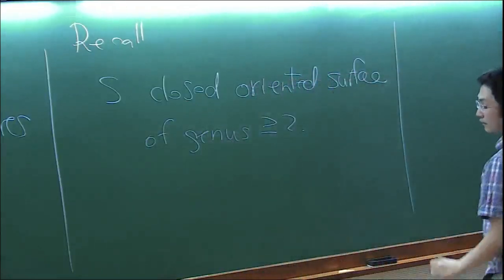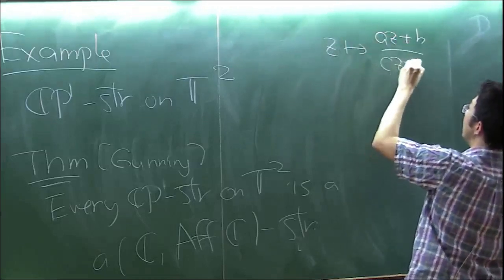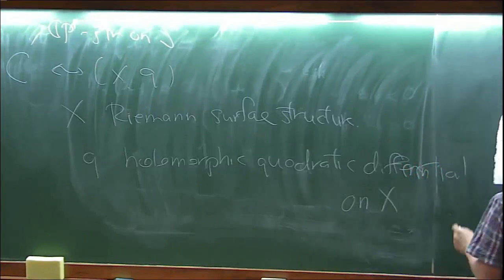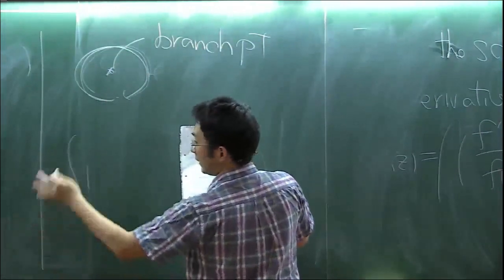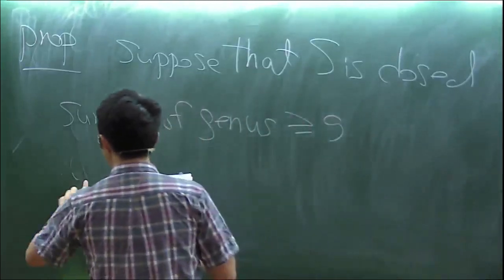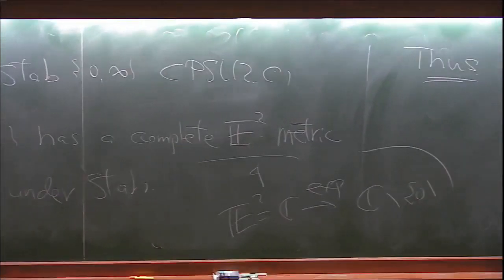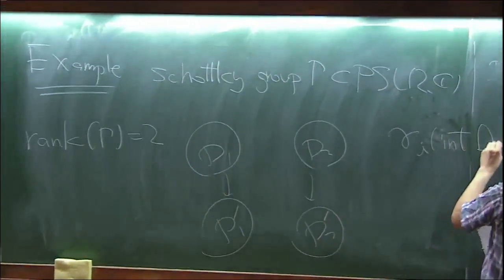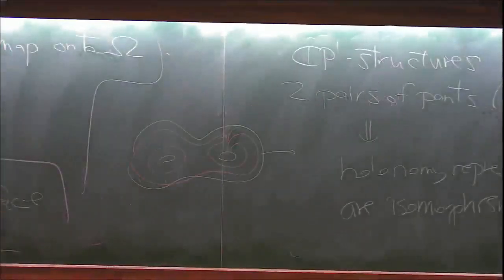Holonomy representations of complex projective structures (Lecture 01) by Shinpei Baba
DISCUSSION MEETING

1.The dynamic point of view, leading to Anosov surface group representations (in the sense of Labourie).
2.The complex geometric point of view coming from complex projective structures on surfaces.

1.Geometry, groups and dynamics (GGD-2017)
2.Surface group representations and geometric structures (SGGS)

0:00:00 Surface Group Representations and Projective Structures
0:00:10 Holonomy representations of complex projective structures